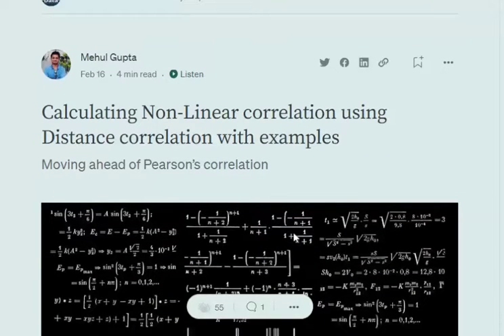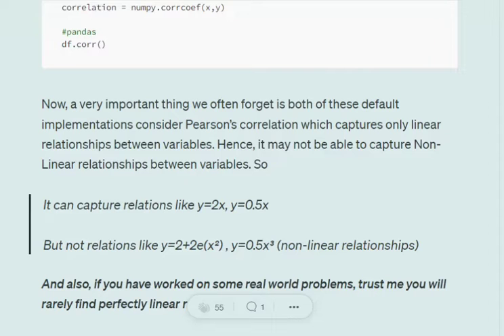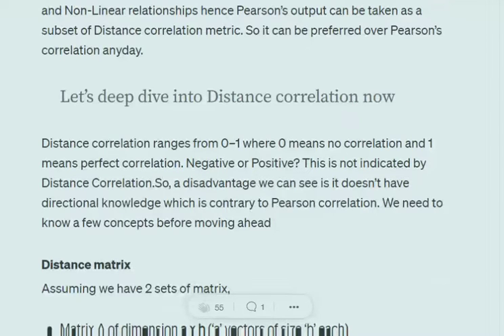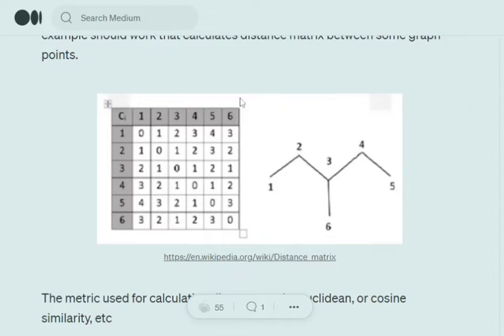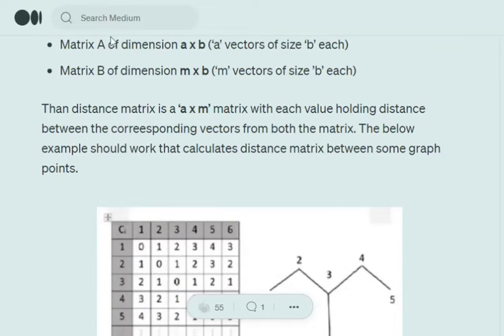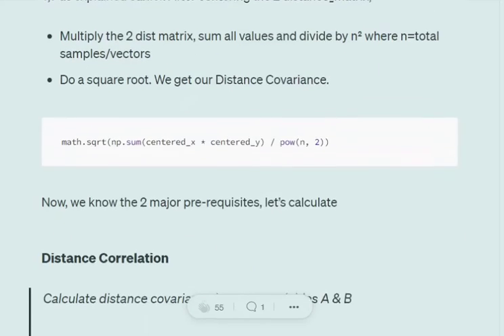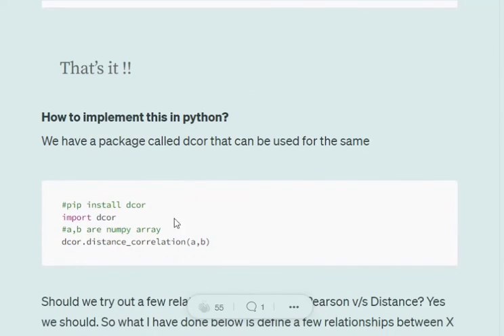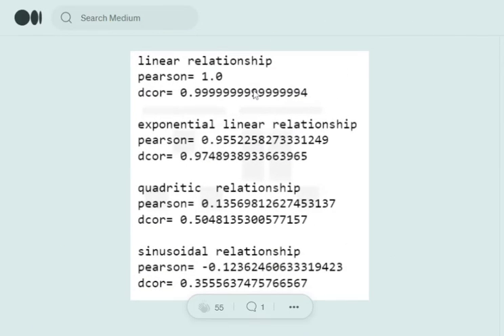Calculating Non-Linear correlation using Distance correlation explained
This video's explains the problems with Pearson correlation and how distance correlation can be used to calculate both Linear and non-linear correlation alongside the maths behind it